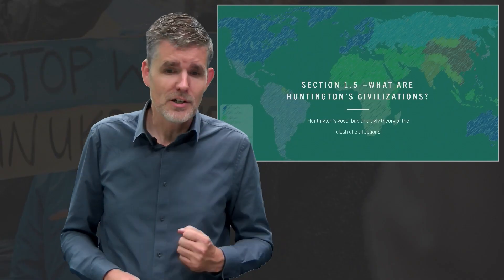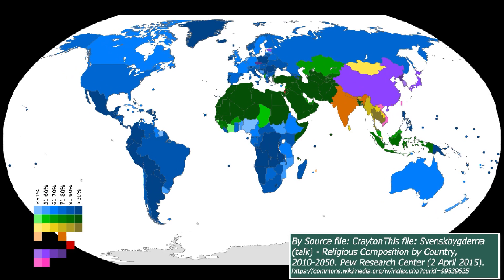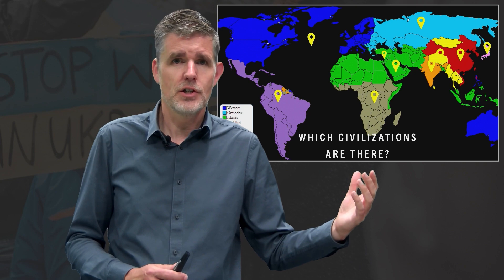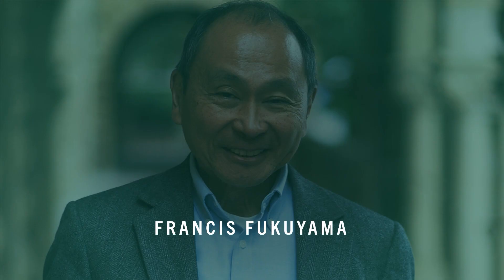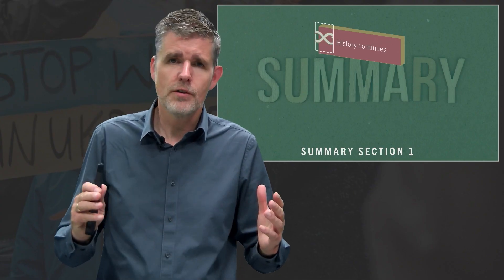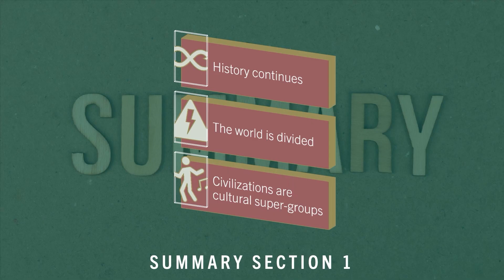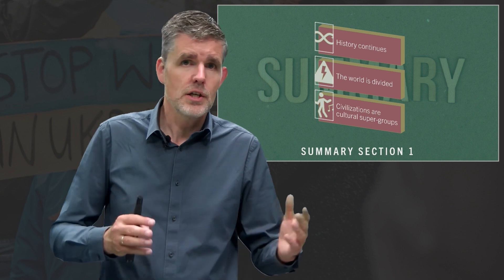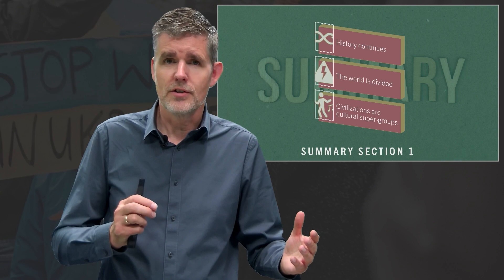9/11 and Huntington's Clash of Civilizations part 1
Can 9/11 be explained by Samuel P. Huntington's Clash of Civilizations?
Marco Veldman, political scientist, teacher, and writer, gives a short overview of the Clash of Civilizations theory.